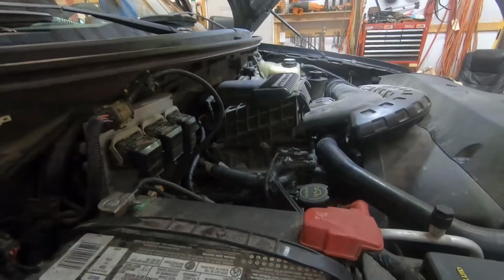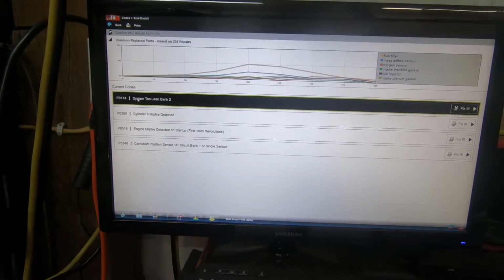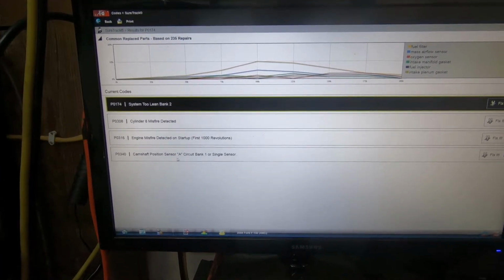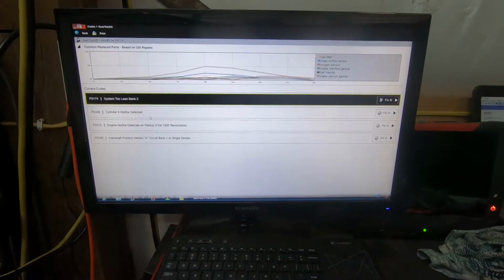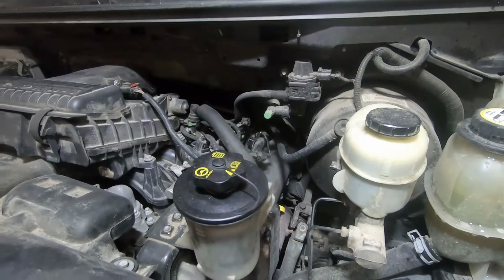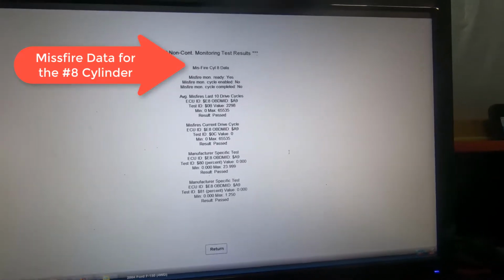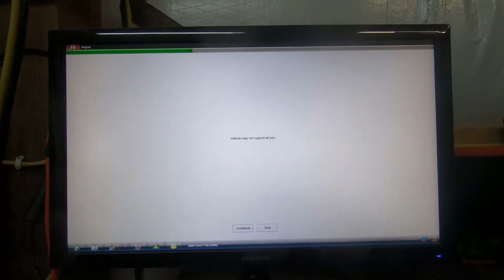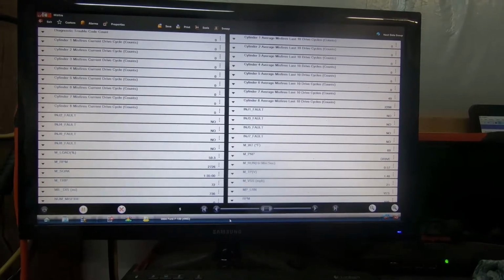Ford F150 Bad Coil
Here I am low tech testing a non contributing cylinder(Missfire #8 Cylinder) on a 2004 Ford F150 with a 5.4 3V.